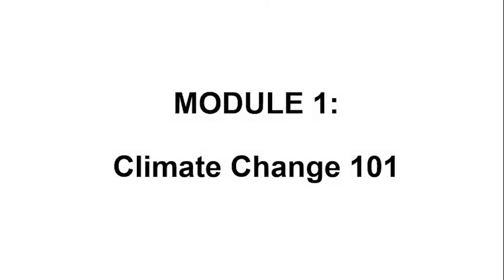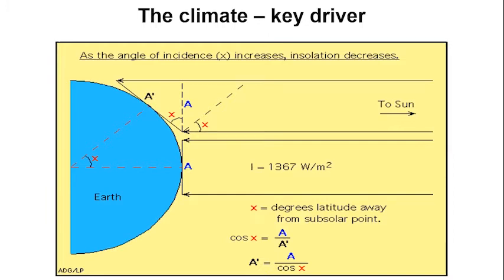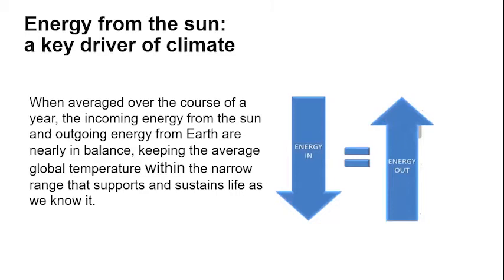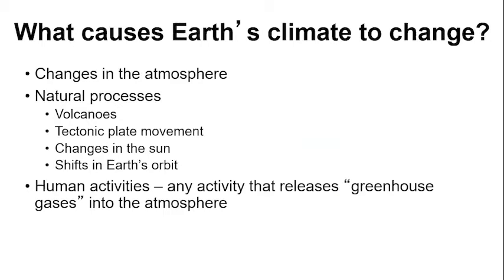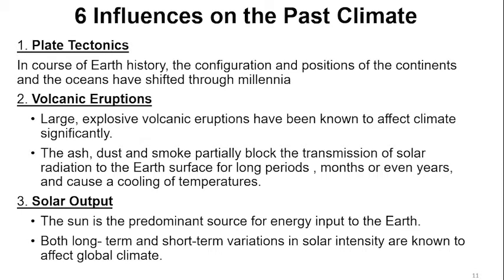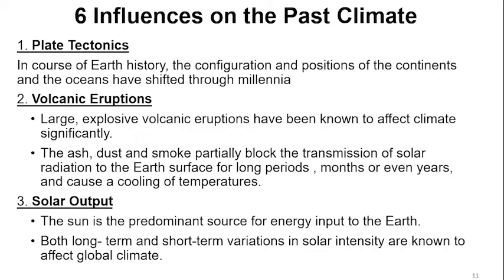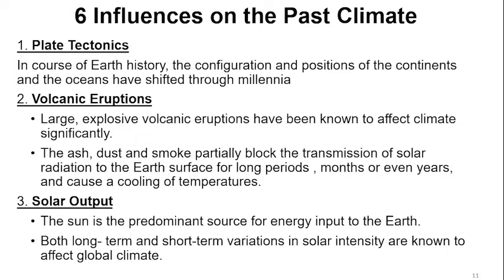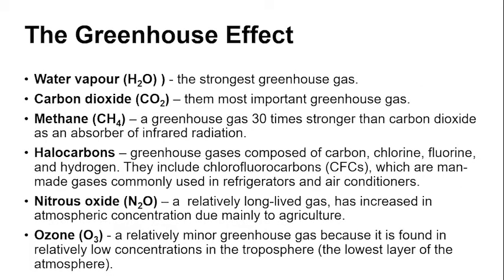MODULE 1 PART A CCYN 2022 / David Lesolle